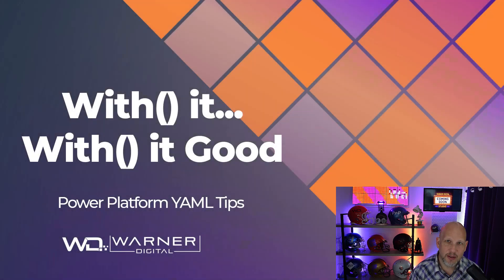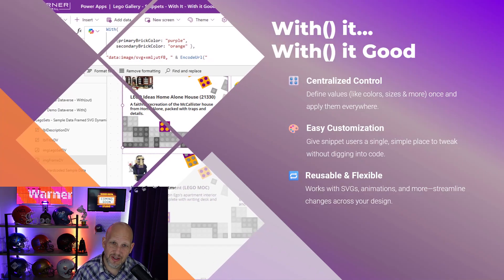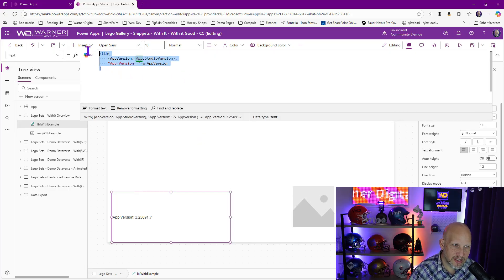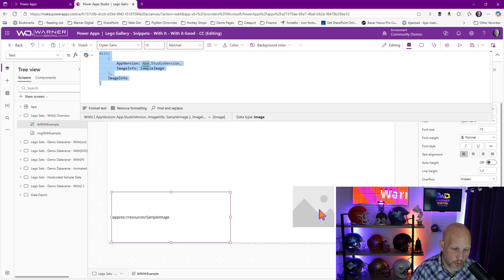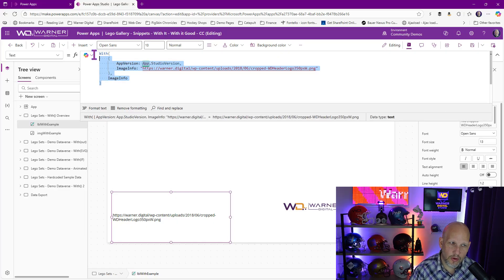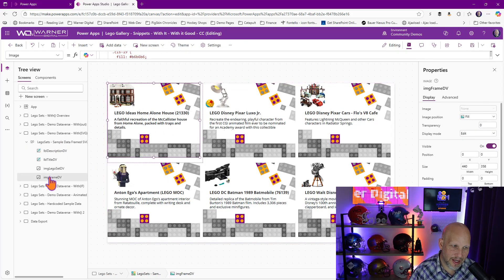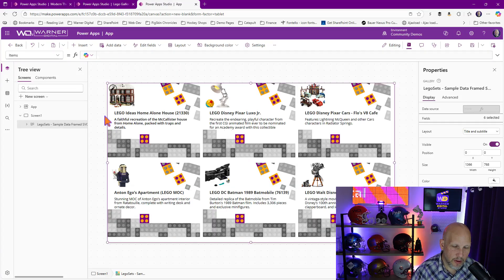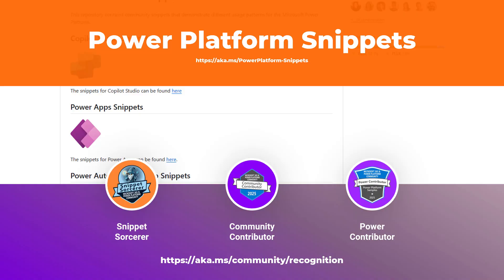With() It, With() It Good: Power Apps YAML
In this Power Platform YAML Tips episode, you’ll see how the With() function in Power Apps makes your snippets cleaner, easier to reuse, and more flexible. It’s a quick tip with practical guardrails to help you build smoother layouts.

📃 Agenda
00:00 – Opening
00:21 – Bio for David Warner
01:11 – YAML Code Snippets - Short Description
01:27 – With() Function Benefits
02:08 – Demo Quote
02:19 – With() Overview
08:19 – Not using With() Challenge
09:43 – Using With() to change colors
12:55 – With() It Song - LOL
13:27 – Community YAML Resources & Badges